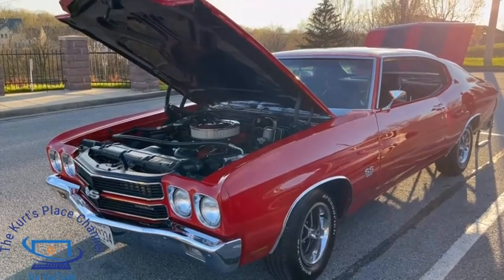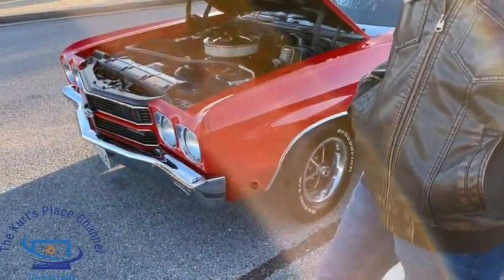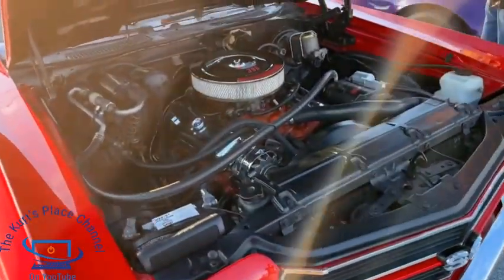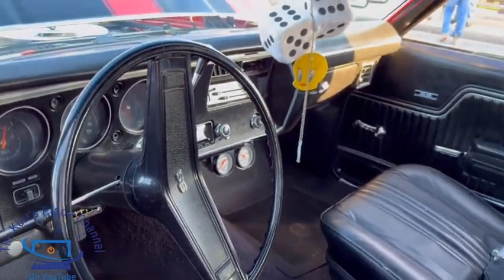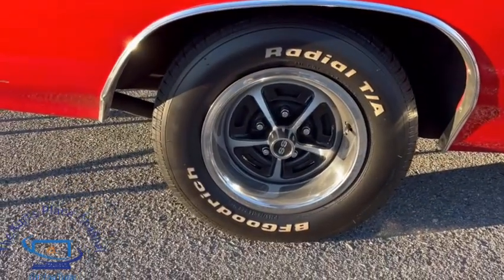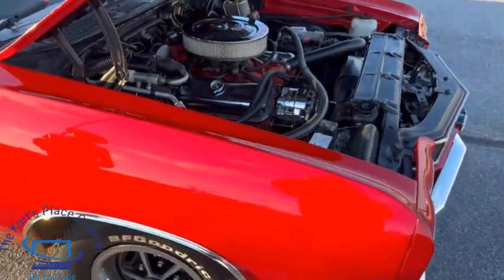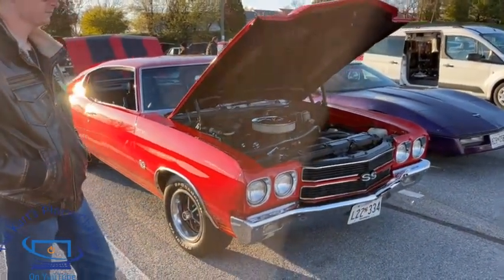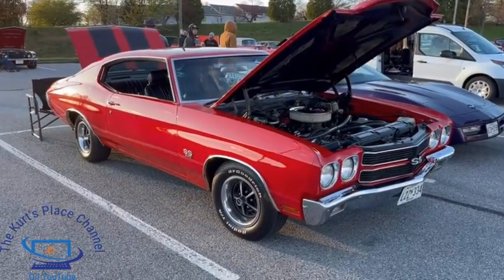Garys 1970 Chevrolet Chevelle Car Review